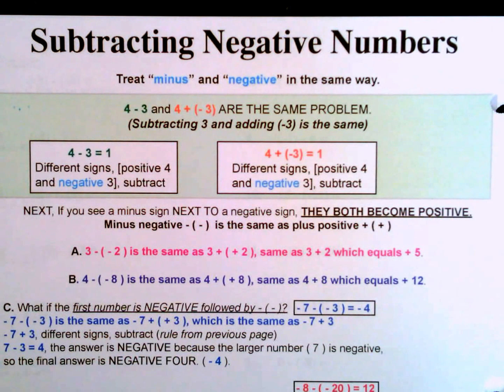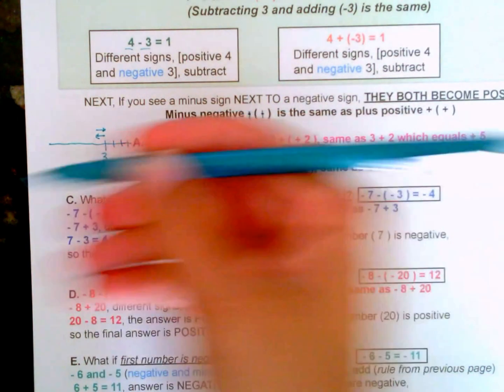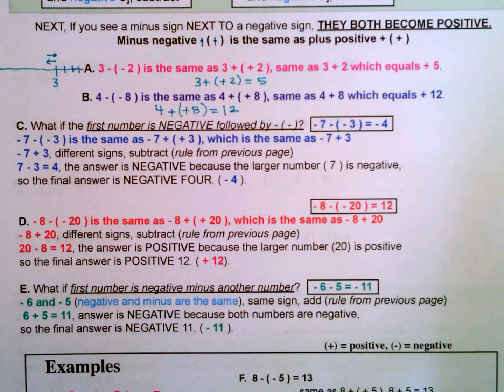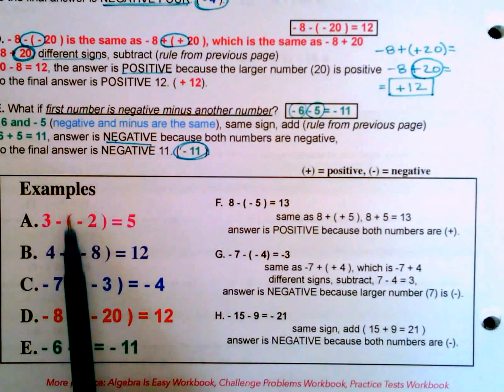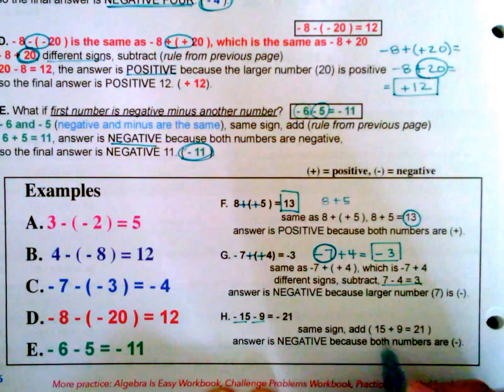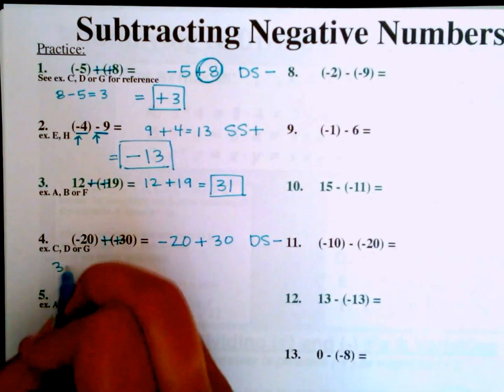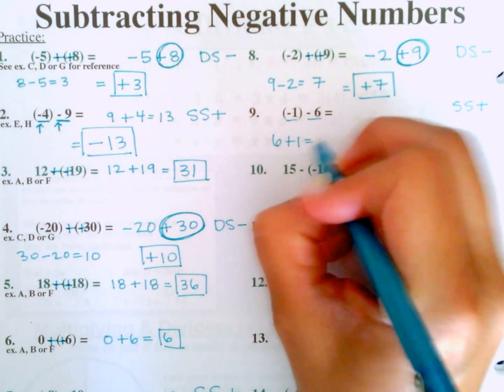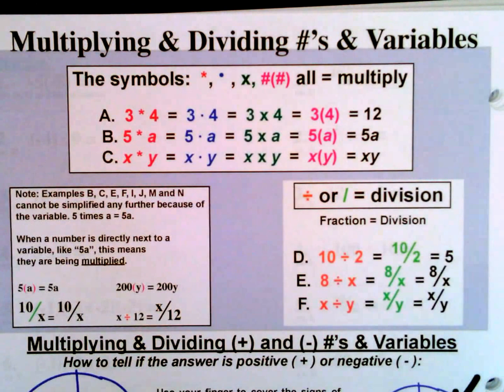Algebra is Easy Part 1, page 6 and 7, Subtracting Negative Numbers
Algebra is Easy Part 1 by April Chloe Terrazas
Reviewing Subtraction of negative numbers. Examples and practice problems worked step by step.
-Algebra is Easy Workbook
-Algebra is Easy Challenge Problems Workbook
-Algebra is Easy Practice Tests
-Algebra is Easy FULL BOOK WEBINAR (this is a sample of the complete webinar)